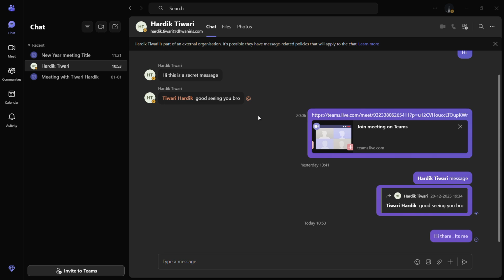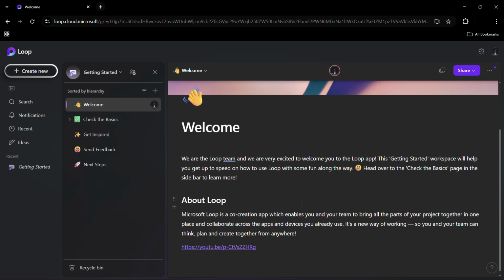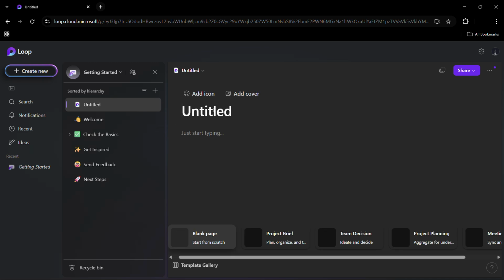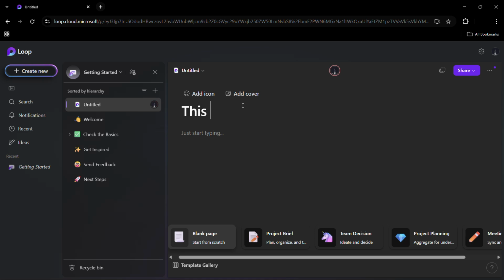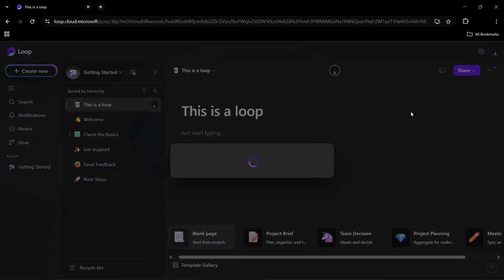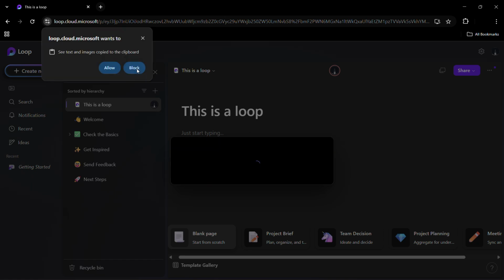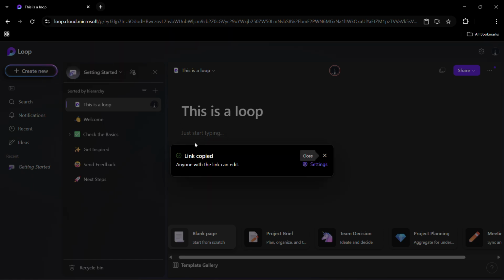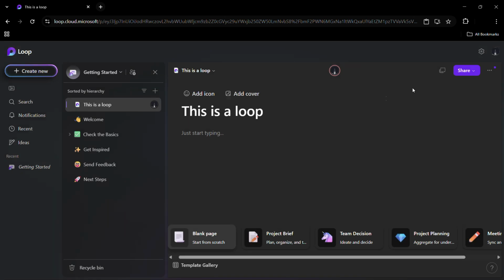How to Use Loop Components in Microsoft Teams (2026 Guide)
Stop the endless back-and-forth and start co-creating in real-time! In this 2026 updated tutorial, I show you how to use Loop components in Microsoft Teams to collaborate on lists, tables, and notes without ever leaving your chat or channel. Loop components are "live" pieces of content that stay in sync across every place they are shared, making them the ultimate tool for fast-paced team projects.

With the January 12, 2026 Secure-by-Default update, Microsoft has added a new security layer to Loop. Every component shared is now automatically scanned for "Weaponizable Content," and you’ll see a new Verified Badge on components created by authenticated members of your organization.

In this video, we cover:

Inserting a Component: How to click the Loop icon in your message compose box (or use the slash command /loop) to choose from options like Task Lists, Voting Tables, and the new 2026 Kanban Board.

Real-Time Collaboration: I show you how multiple people can edit the same component at once. You’ll see the 2026 Multi-Color Cursors that identify exactly who is typing what in real-time.

Loop in Channels: A walkthrough of the new Loop Workspace tab. I show you how to add a full Loop page as a tab at the top of your channel so your team can organize complex projects right inside the Teams dashboard.

Sharing Across Apps: The "Magic" of Loop! I show you how to copy a component from a Teams chat and paste it into an Outlook email or a Word document. Any changes made in the email will instantly update in your Teams chat.

The 2026 Security Shield: We discuss the new January 12 update. I show you how to spot the Shield icon in the corner of a component, confirming it has been scanned and verified by Microsoft’s latest messaging safety protocols.

Managing Permissions: How to click the component header to see exactly who has access and how to change permissions on the fly if you need to bring in an external guest or a new team member.

[Image showing a Microsoft Teams chat with a live 'Voting Table' Loop component; multiple user avatars are visible in the corner and a green 'Verified' shield icon is highlighted]

Using Loop components is the fastest way to turn a simple chat into a productive workspace.

Microsoft Teams, How to Use Loop Components Teams, Microsoft Teams Loop Tutorial 2026, Create Loop Task List Teams, MS Teams Live Collaboration 2026, Windows 11 Teams Tips, Microsoft 365 Help, Teams for Professionals, Loop Workspace Teams Channel, Microsoft Teams Desktop App, Teams Security Update 2026, Share Loop Component Outlook, Remote Work Productivity, Teams Tech Hacks 2026